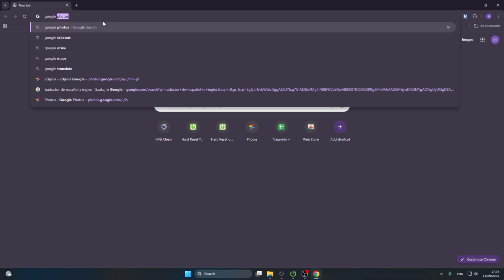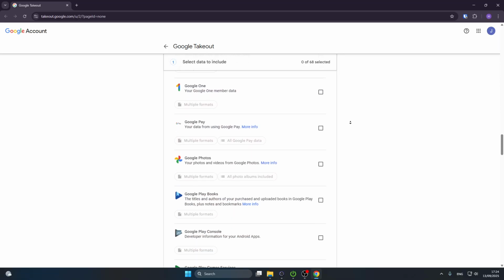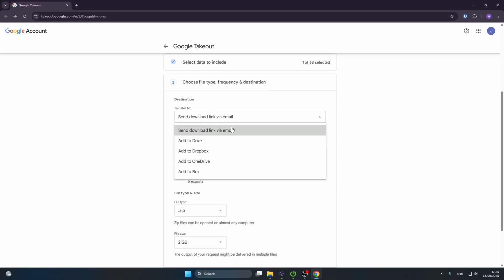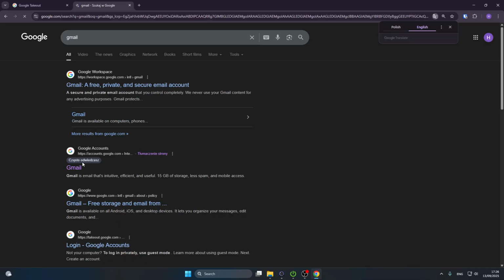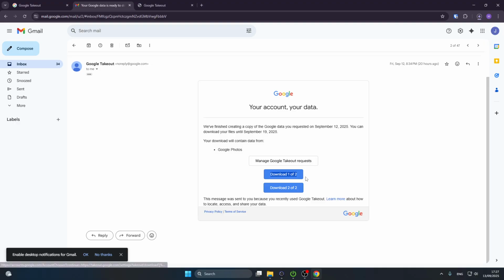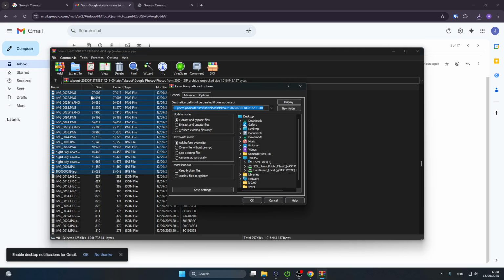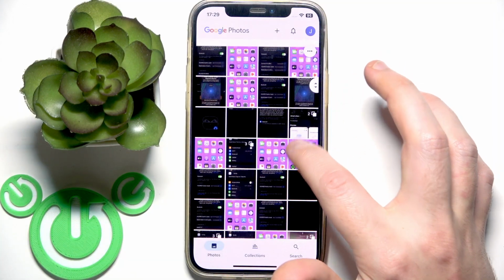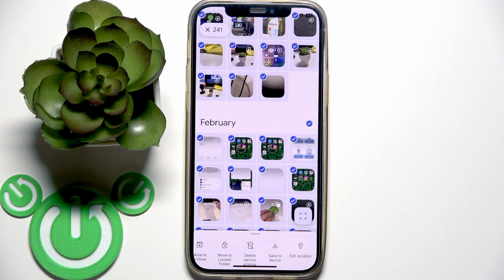How to Mass Download from Google Photos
If you want to download all your photos from Google Photos, this video will show you the easiest and most effective ways to save your entire photo library. We cover how to use Google Takeout on your PC to export and download all your Google Photos albums, including tips for selecting specific albums, choosing file sizes, and extracting your images. We also explain how to download photos directly from the Google Photos app on your phone, so you can save pictures to your device even without a computer. Whether you need a full backup, want to transfer your photos, or just want to keep your memories safe, this guide will help you download all your photos from Google Photos quickly and easily.

How to download all photos from Google Photos using Google Takeout?
How to save Google Photos to my phone or PC?
Where are downloaded Google Photos saved on my device?

0:00 Introduction
0:07 Using Google Takeout on PC
0:45 Selecting Google Photos albums
1:30 Choosing export options and file size
2:10 Downloading and extracting your photos
3:00 Downloading photos from Google Photos app on phone
4:00 Saving photos to your device
4:40 Tips for managing duplicates and storage